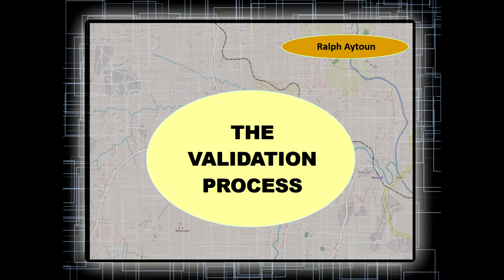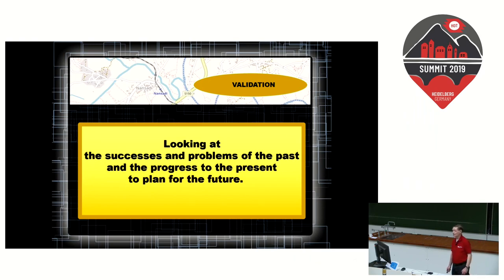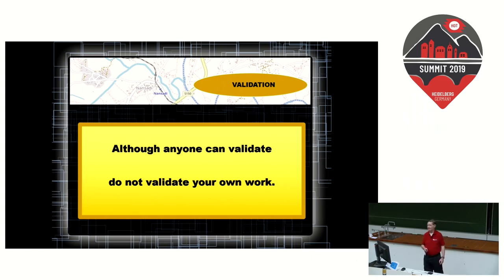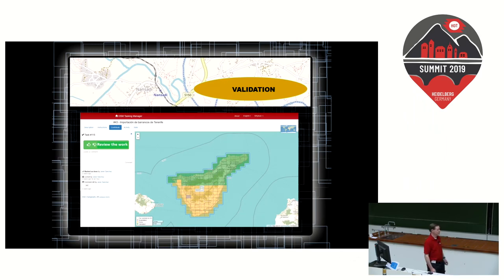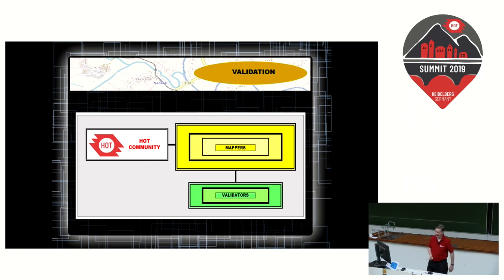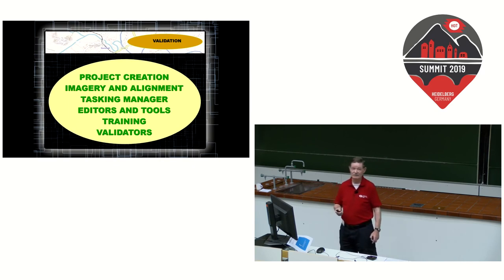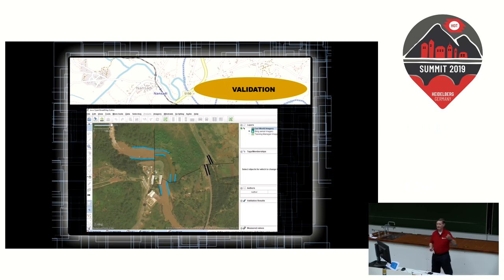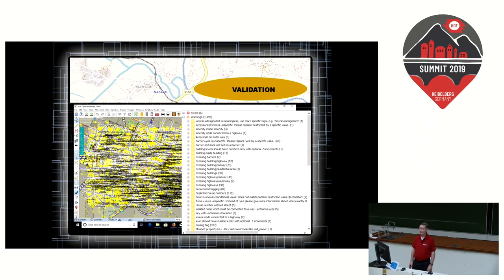HOT Summit 2019: Why do we validate? Making our maps response ready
Speaker: Ralph Aytoun